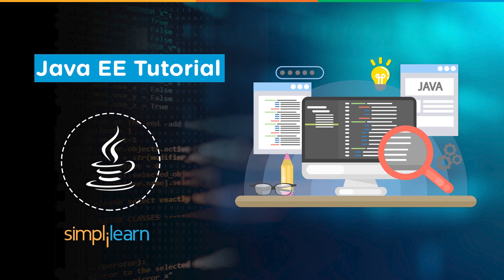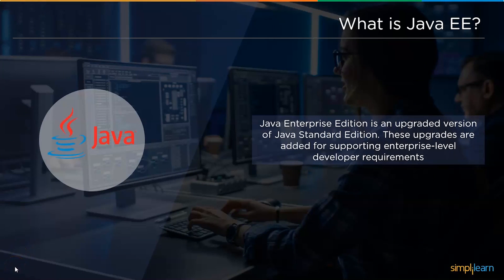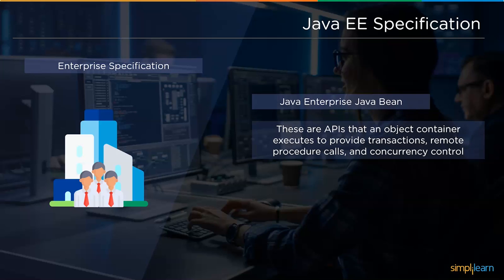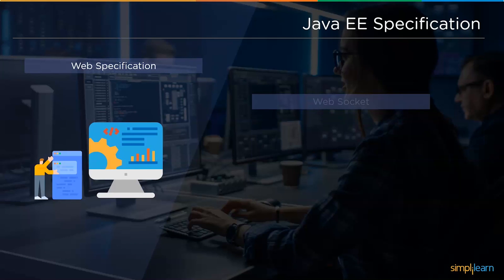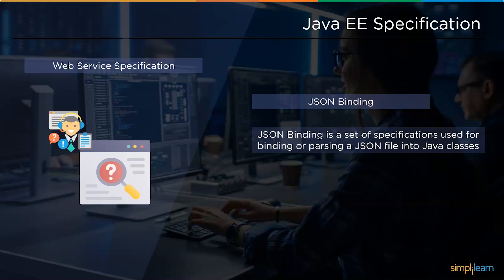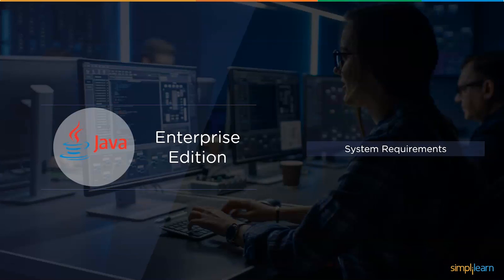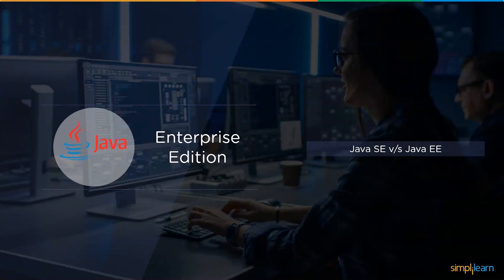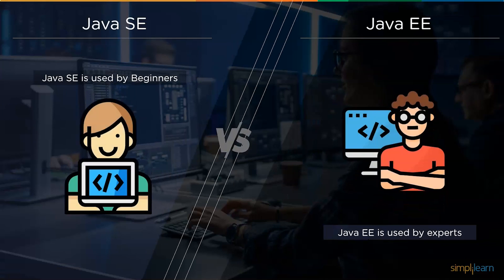Java EE Tutorial For Beginners | What is Java EE? | Simplilearn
This video is based on Java EE Tutorial for Beginners. The video briefs about What is Java EE and its Enterprise features and implementations. This Java EE Tutorial for Beginners explains all the fundamentals in a detailed way for a better learning experience. This video will include the following topics.

Boost your career with Simplilearn's Full Stack Java Developer Job Guarantee Program by learning a complete suite of software development skills, including front-end, middleware, and back-end Java web developer technologies. Become job-ready with HIRIST and HackerEarth, and get a guaranteed job with an average pay of 9 LPA.
Learn from the best and get placed in a top role by investing in yourself, risk-free - a Simplilearn promise.

00:00 Introduction
01:30 What is Java EE?
01:55 Why we need Java EE?
02:25 Java EE Specification
07:00 System Requirements
07:35 How to Setup Java EE?
08:20 Java SE vs Java EE

What is Java EE?
Java EE is an abbreviation for the Java Enterprise Edition. Java EE is an organised application software with a separate client, business, and Enterprise layer. Java EE is most commonly used for developing a desktop application, Web applications and Softwares like games and antivirus in real-time.

✅ Skills Covered
- Agile
- Git
- SQL
- Core Java
- Spring
- Spring Boot
- HTML and CSS
- AWS
- Docker
- Jenkins
- JavaScript
- ReactJS
- Cucumber
- Maven JSP
- JDBC
- MongoDB
- JUnit